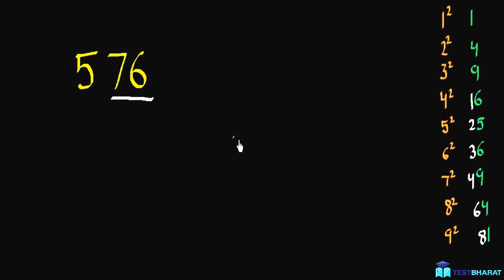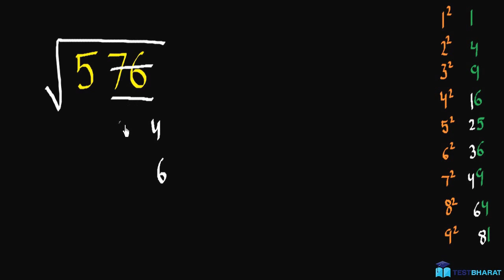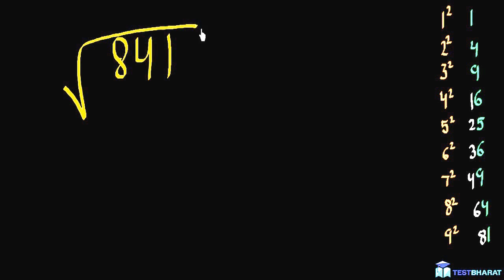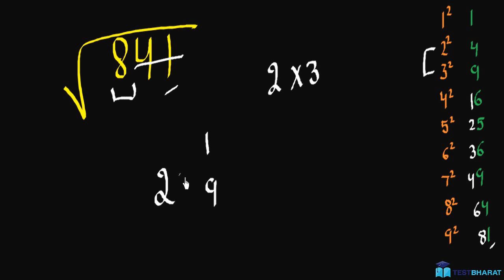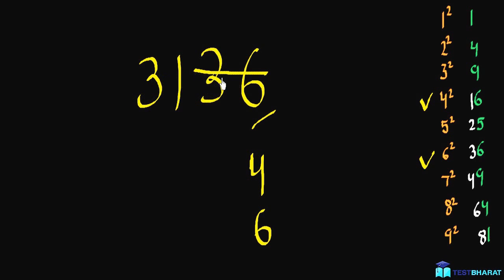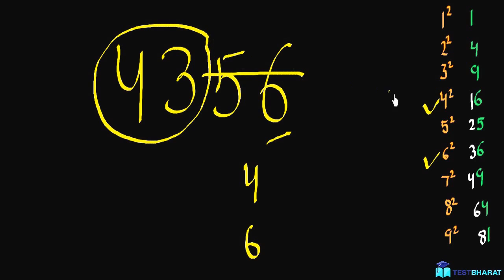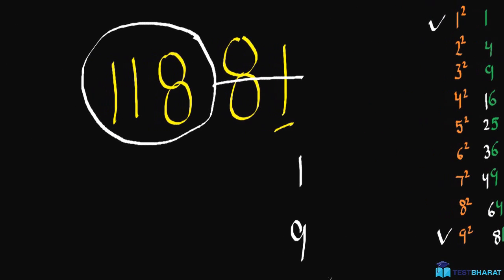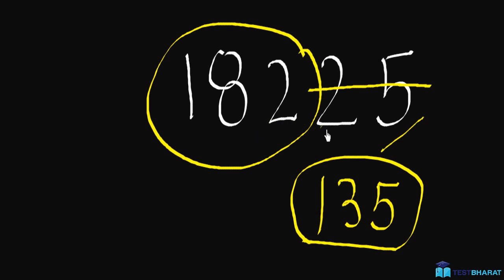Square root in 10 seconds of 5 digit numbers perfect squares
This video series is intended to provide short cut tips and tricks for faster calculation in exam.

TestBharat provides FREE online mock test series and video tricks for SSC,RRB,IBPS, Bank PO, CAT, College placement test and other graduate aptitude tests

You can also do practice questions on video in our mobile app

By learning this simple system you will be able to instantly calculate the square root of the spectator's number.

Note that calculating square roots is rather more difficult than either cube roots or fifth roots - you should learn these two procedures first.

Ask the spectator to choose any whole number less than 100 and, using a calculator, to square it by multiplying the number by itself.

The spectator then calls out the answer, and you instantly reveal the original number (i.e., the square root).
In every bank exam you are asked either to find the square root or cube root of a number. By knowing the shortcut to find the square root of a number, you will be able to find out the square root of any number within seconds.